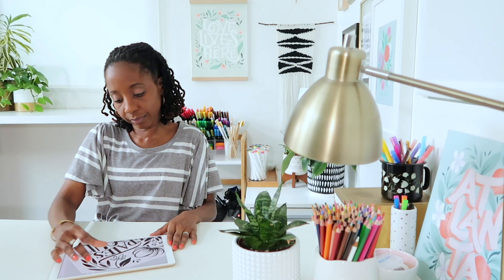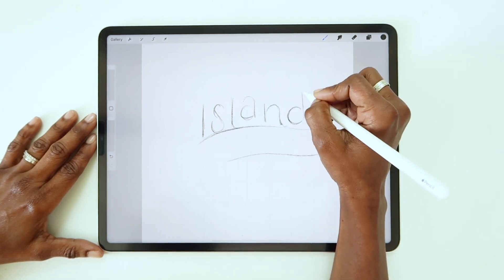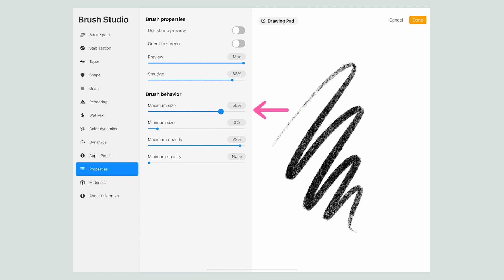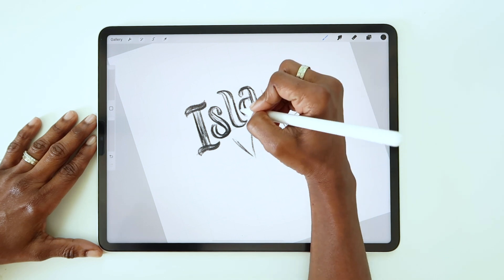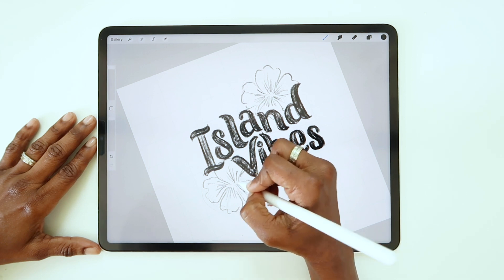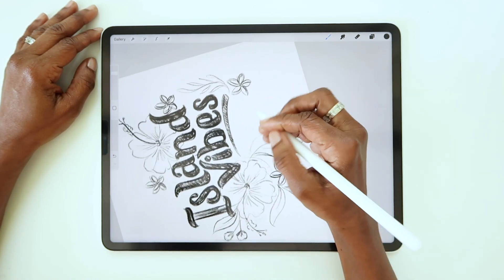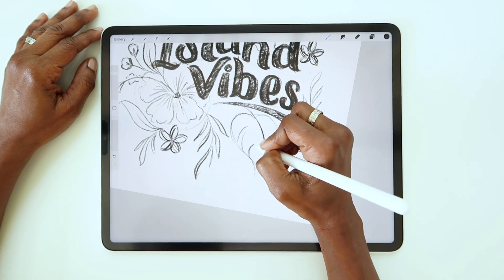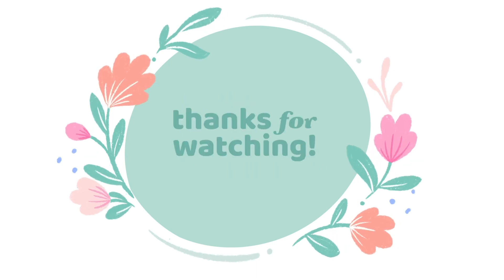Pencil Sketching in Procreate | Why I Use the 6B Pencil Brush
I use the 6B Pencil Brush for all my pencil sketching in Procreate and in this video, I'll share why!

JOIN ME ON SKILLSHARE:
A yearly subscription will give you access to all my classes plus thousands more!

You'll receive free color palettes and drawing prompts once a month!

I share art and timelapse videos there several times a week

THE DRAWING  TOOLS I'M USING:
Tablet: 2021 iPad Pro 12.9" M1 Chip, 1TB of storage
Stylus: Apple Pencil 2nd Gen
Drawing App: Procreate

If you're curious about any other tools I use or recommend, check out my Resource Guide